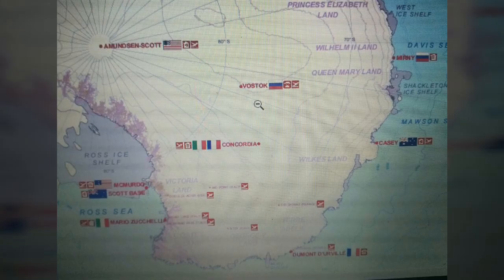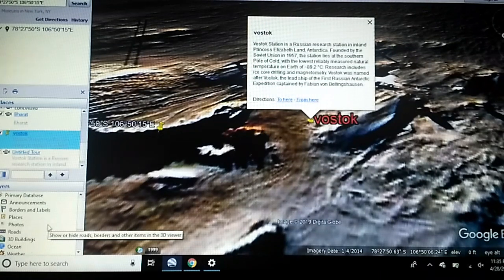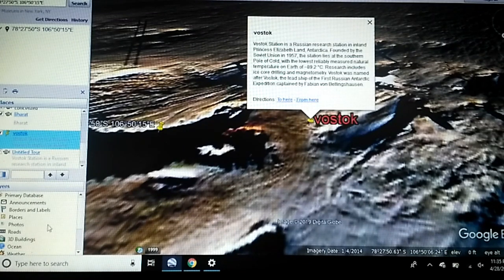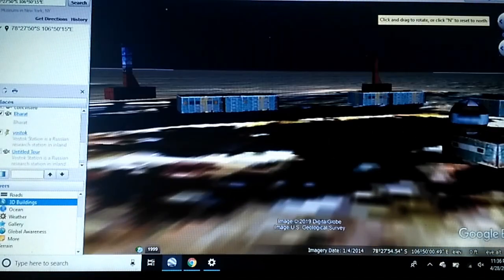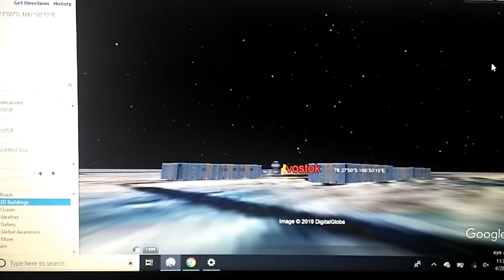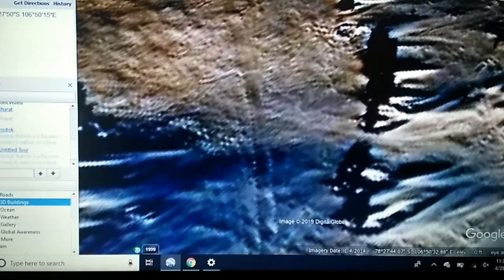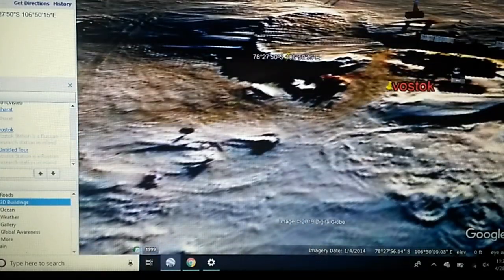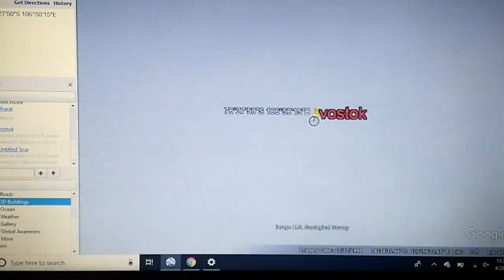Location of Organism 46B. Lake Vostok!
Lake Vostok revisited!